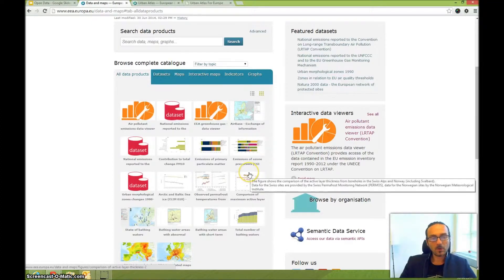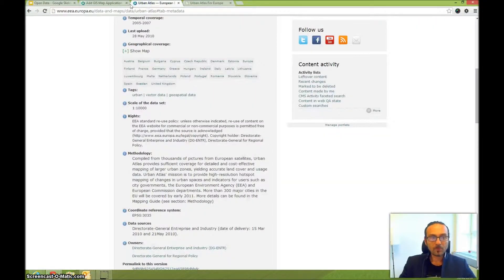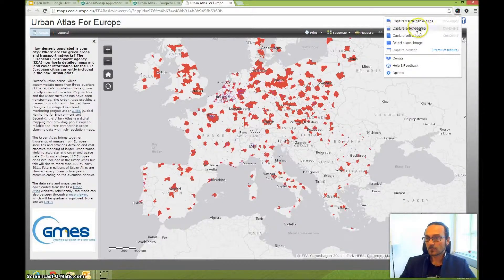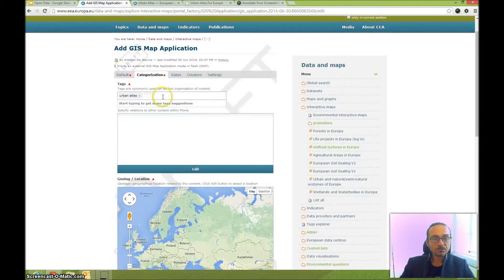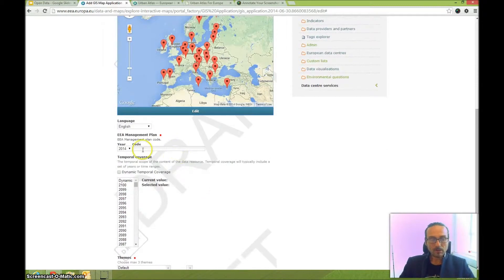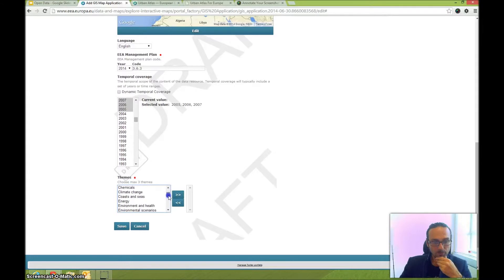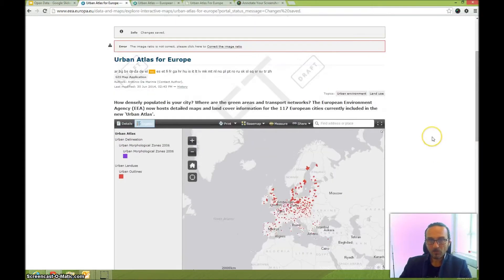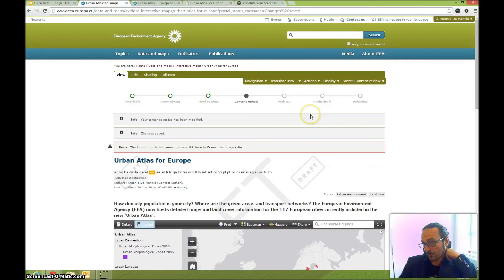How to publish Interactive Map (GIS application)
Video shows how GIS application are added to the EEA Web CMS (Plone).